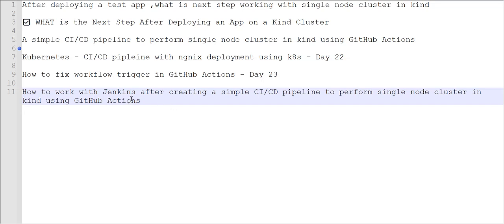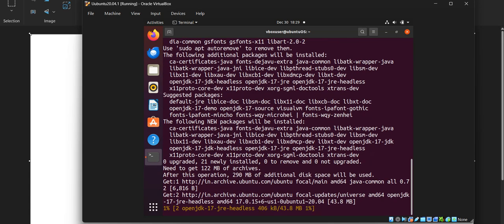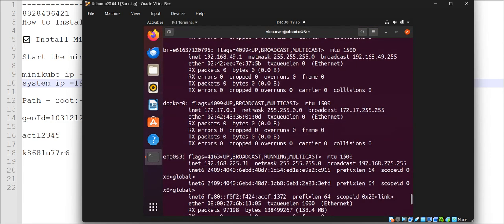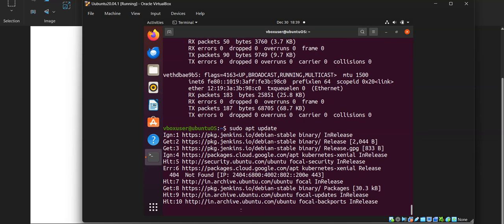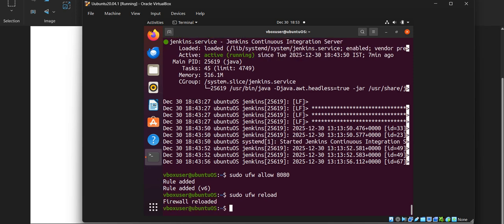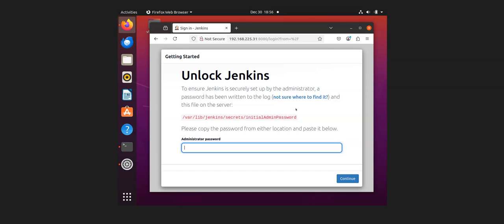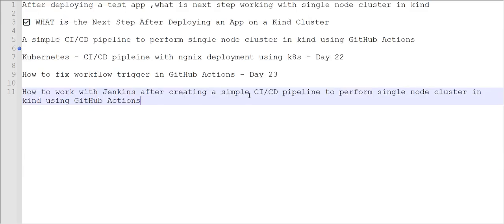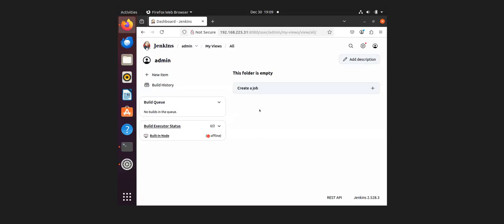Step by Step Guide to Install Jenkins on Ubuntu 20 04 and 22 04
Step by Step Guide to Install Jenkins on an Ubuntu VM works on Ubuntu 20 04 and 22 04 - Day 25

2️⃣ Install Java (required for Jenkins)

Jenkins needs Java 11 or 17

3️⃣ Add Jenkins repository & key

4️⃣ Install Jenkins
sudo apt update
sudo apt install jenkins -y

5️⃣ Start and enable Jenkins

6️⃣ Allow Jenkins through firewall

7️⃣ Access Jenkins in browser

To get your VM IP:

ip a

8️⃣ Get the initial admin password
sudo cat /var/lib/jenkins/secrets/initialAdminPassword

Copy this password and paste it into the Jenkins setup page.

9️⃣ Finish setup

Click Install suggested plugins

Create your admin user

Jenkins is ready 🎉